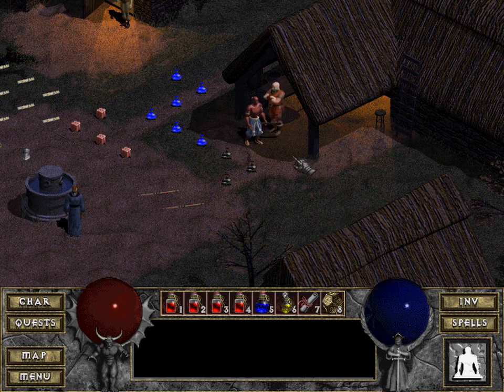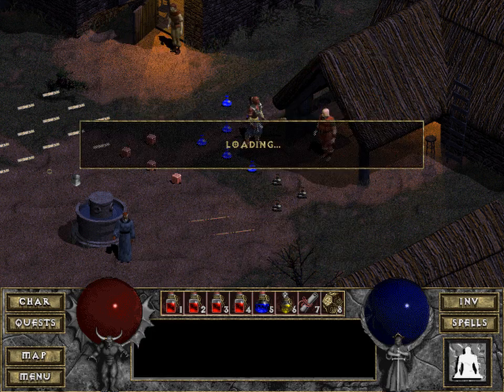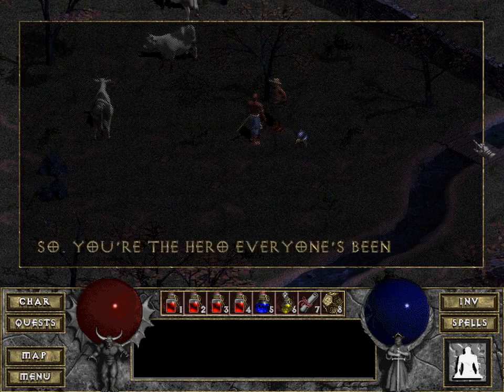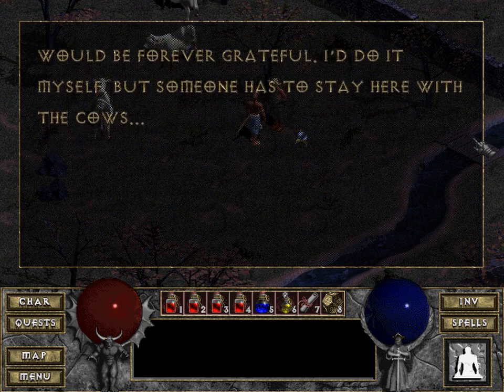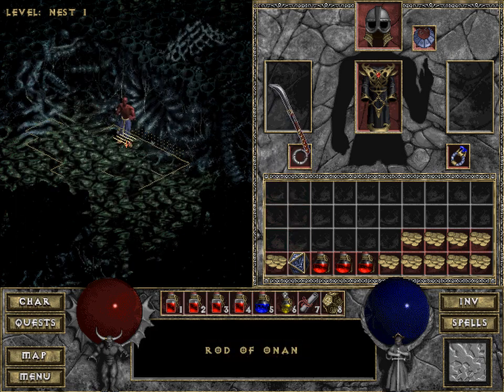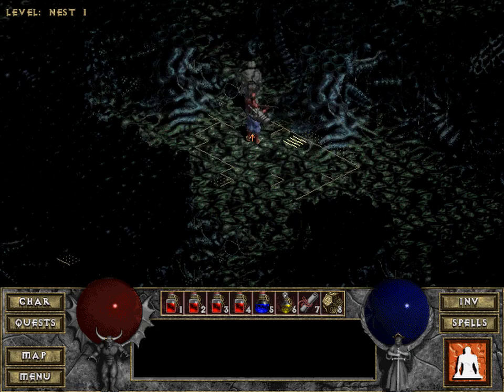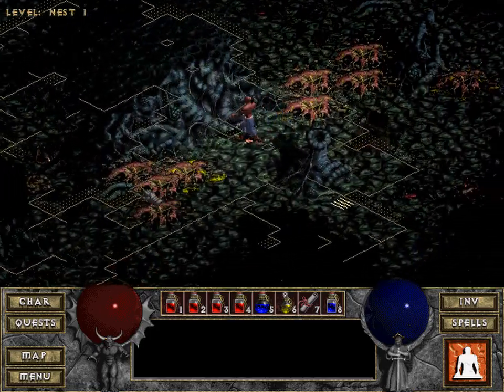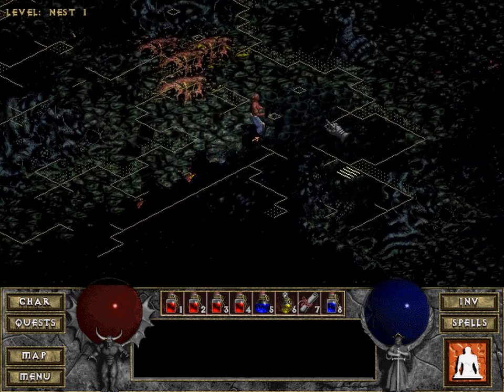Let's Play Diablo: Hellfire Level 1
Probably should have kept that blade to read with. Oh well.